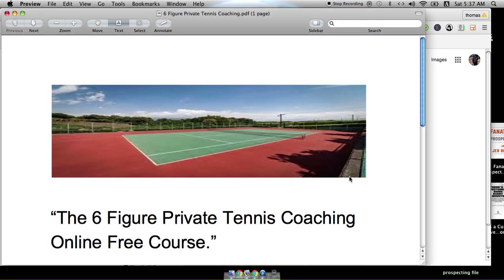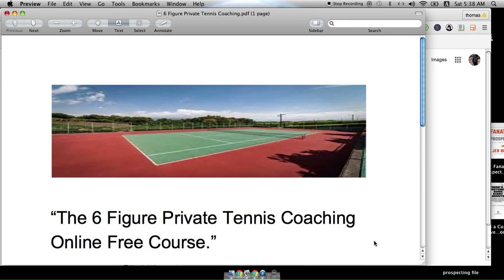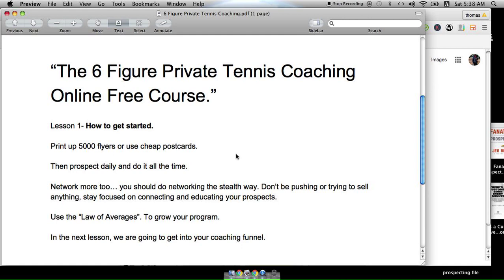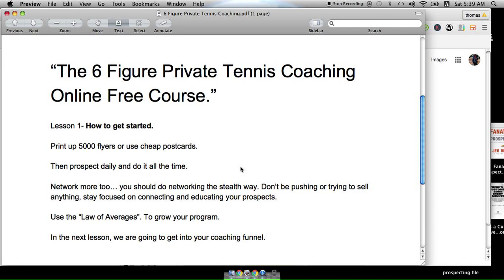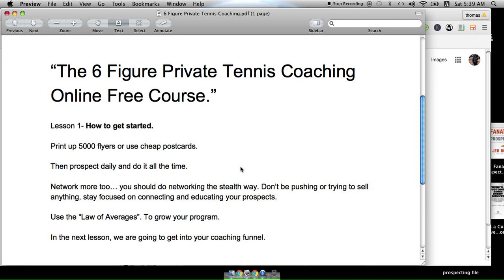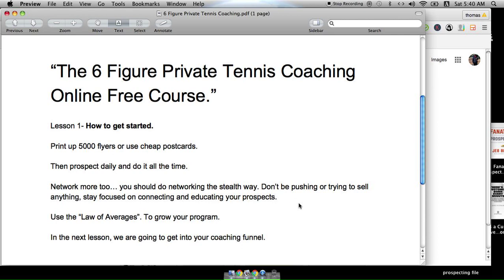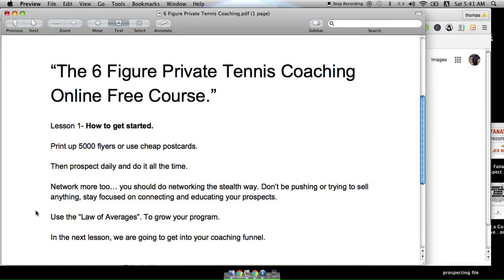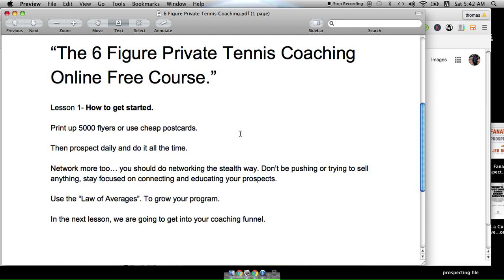Free Online Private Tennis Coaching Course.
Dear tennis coaches.

Don't even think about looking for a coaching job, before you watch this video!

Because.

No experience tennis coach should be working for anybody but themselves.

Anyway.

This is a free online course for tennis coaches who want to start their own private tennis coaching business and grow them to 6 figures in 6 months.

If that is something that you have been thinking about doing, by all means, watch the course, and you can get the free report